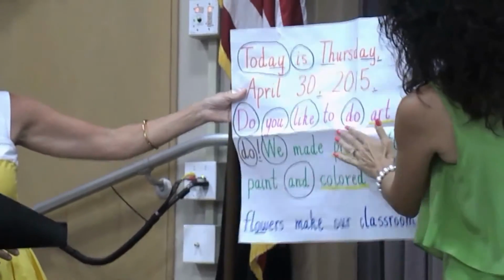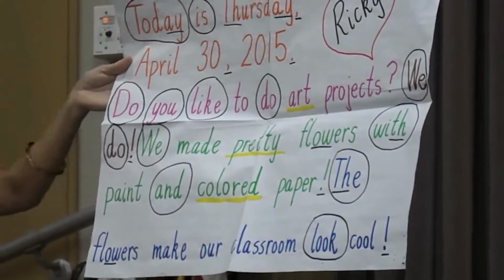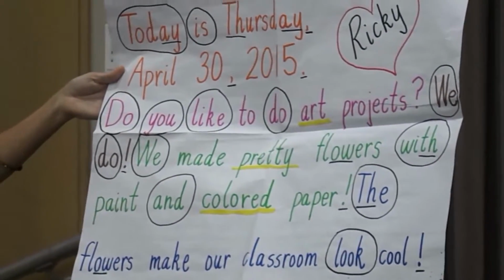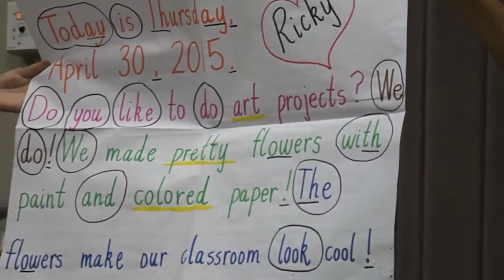Turtleback ES - TK/Kindergarten Orientation 2015 - Part 3